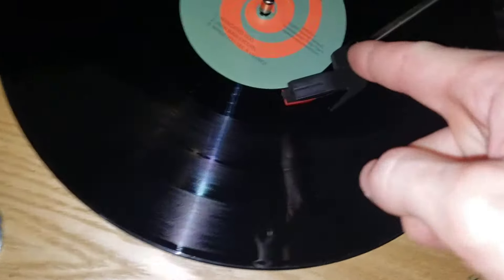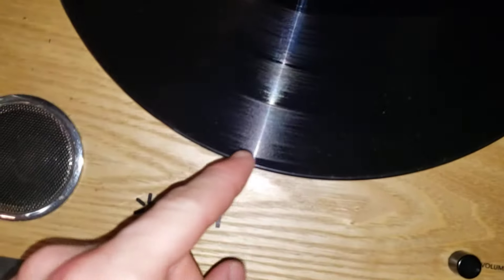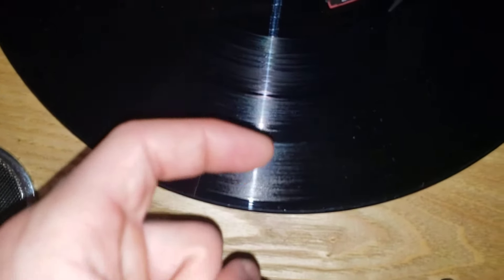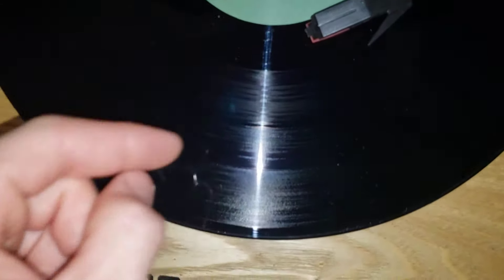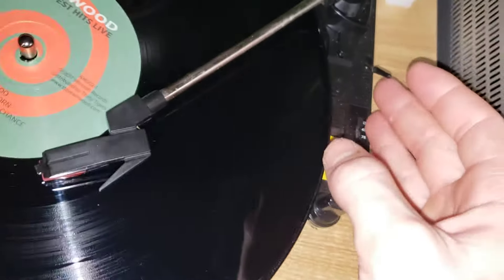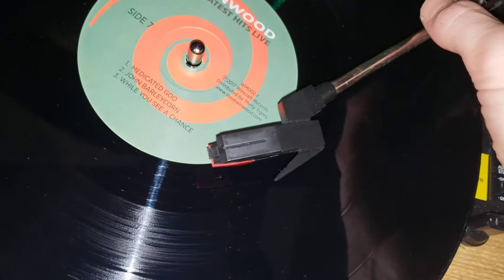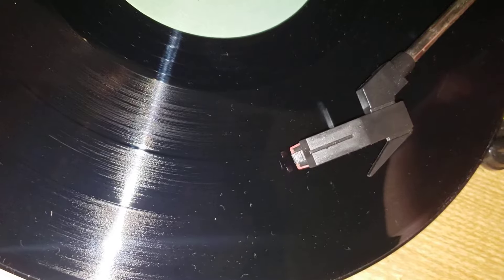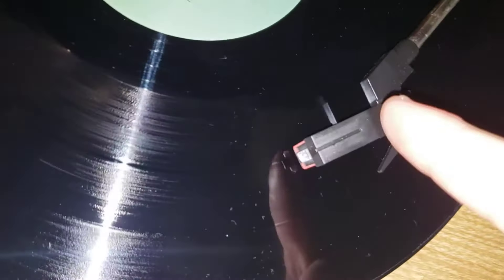How to Place a Vinyl on a Specific Song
The dust on my album fell on it while making this video, now chill.
This is not something you want to do all the time as vinyl records are made of soft plastic (vinyl) and the needle (stylus) of your record player is harder than this. Some argue dropping the needle of the record while it is spinning is better. But no where has anyone actually done a real life study. I have done this countless times for years and have never scratched anything doing this.